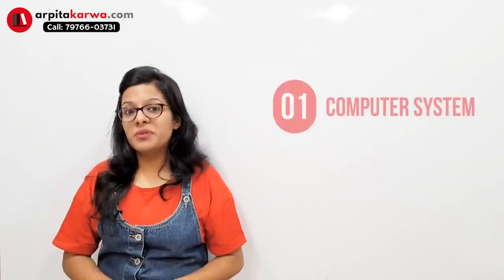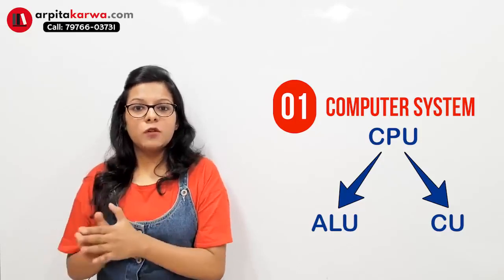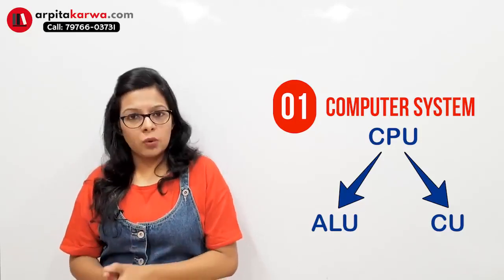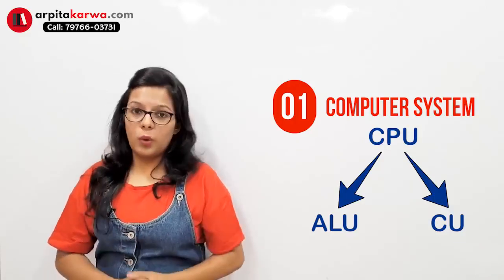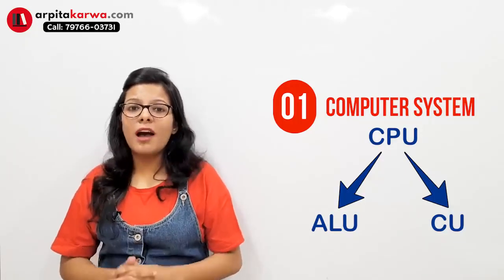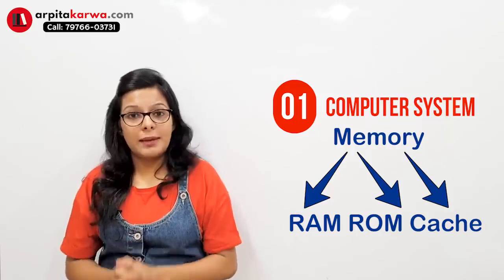UGC NET/SET Paper 1 Information Technology & Computers .UGC NET Paper 1 - Computer Awareness Part 1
UGC NET/SET PAPER 1 CHAPTER INFORMATION & TECHNOLOGY.PLEASE SUBSCRIBE MY CHANNEL.On this particular page, you get UGC NET Computer Awareness Questions which are extremely important for UGC Dec 2018 and July 2019 and other Teaching Entrance Exams. Computer Questions are frequently asked in UGC NET
 and the questions of Computer Awareness carry great weight-age in the UGC NET paper.
UGC NET Paper 1 Computer Awareness Previous Year Questions and Answers, for those who are preparing for various Competitive Examinations like UGC NET, SET, PSC and Bank Exams.